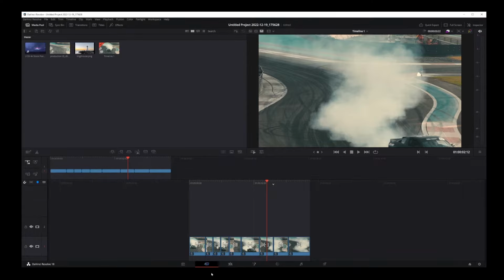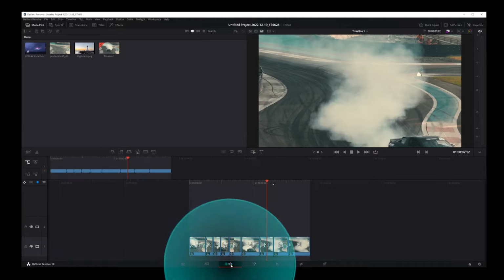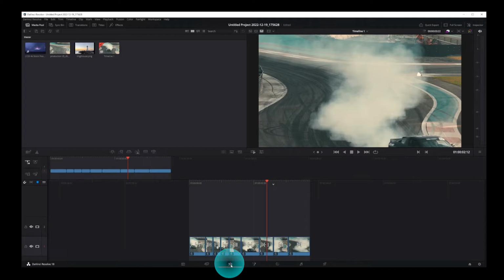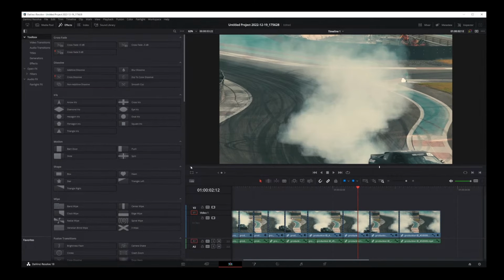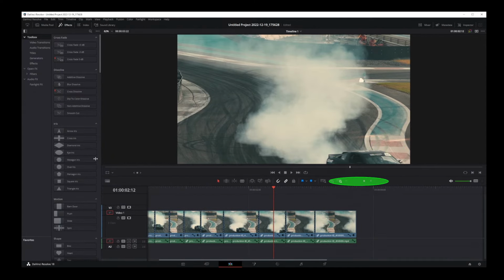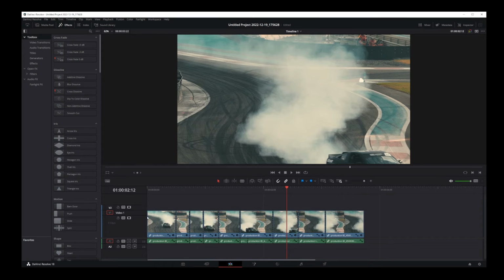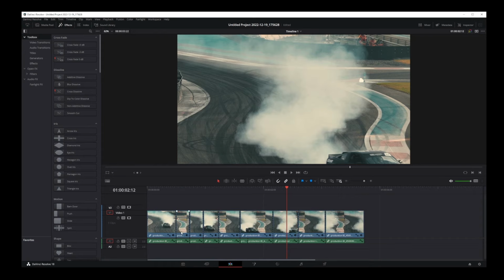How To Zoom In And Out On Timeline In DaVinci Resolve 18 (And resize track height)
davinciresolve in this davinci resolve 18 tutorial i'll show you how to zoom on your timeline, for those who are transitioning from premiere pro it shouldn't be that hard! But the controls aren't always obvious

00:00 Intro
00:26 How To Switch To Edit Mode In DaVinci Resolve 18
00:37 Zoom In And Out On Timeline In Edit Mode
00:58 How To Resize Track Height

How To Select Everything To The Right In DaVinci Resolve With Track Select Forward Tool (Shortcut)

How To Flip Video Clip Vertically and Horizontally in DaVinci Resolve 17 18 (How To Mirror Clip)

How To Fade Audio In / Out In DaVinci Resolve (Gradually Change Volume Dynamically On A Curve)

How To Change Aspect Ratio In Davinci Resolve 18 To HD Square, Vertical Or 9:16 (Mobile)